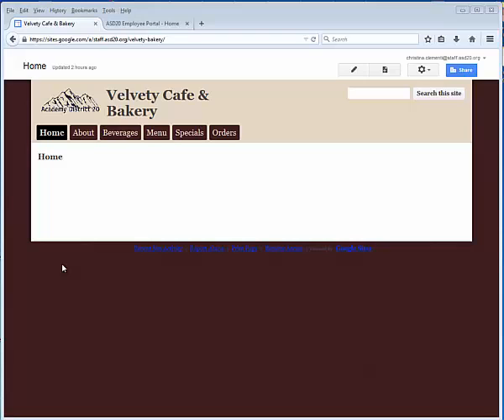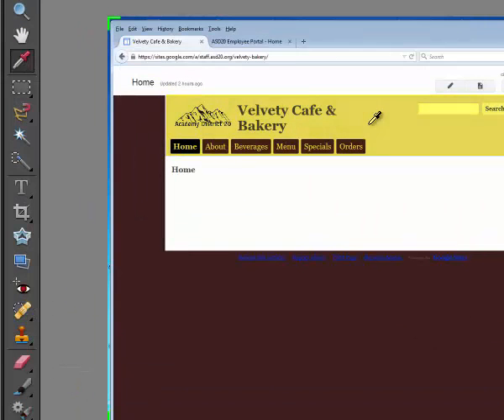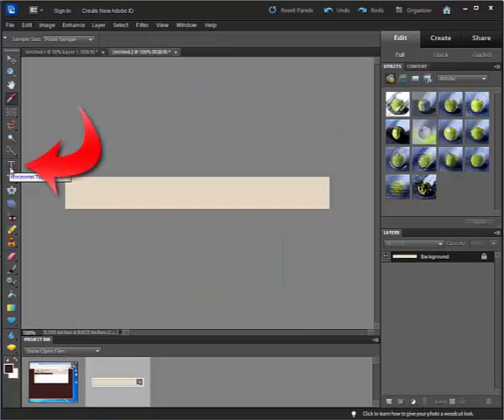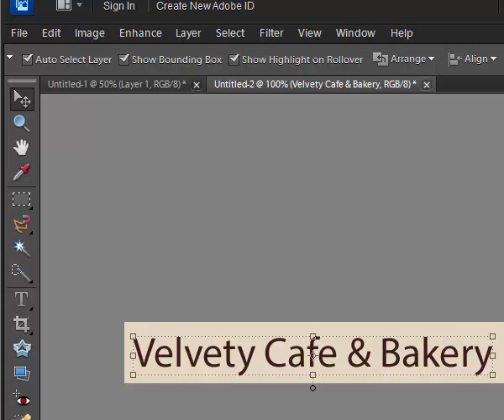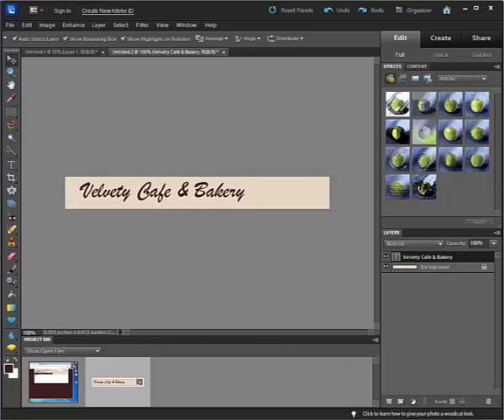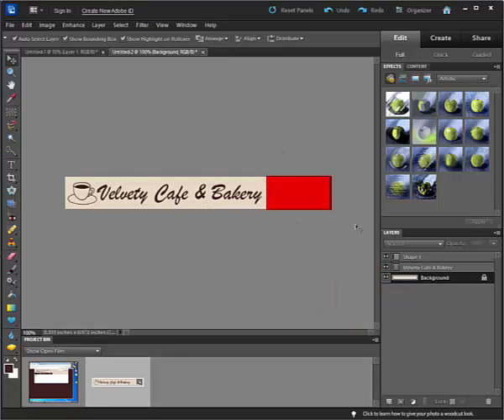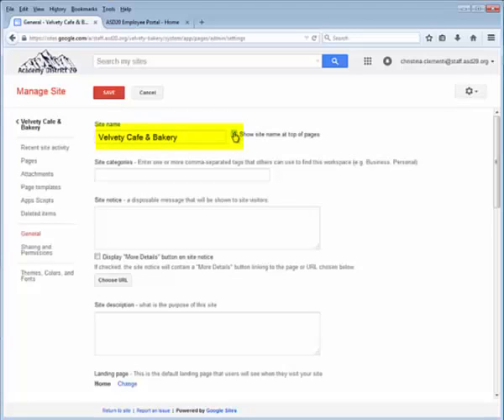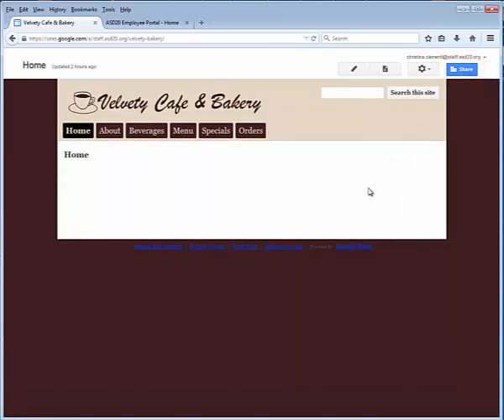Customized Website Banner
This video demonstrates how to make a customized banner in Photoshop Elements 10 for Google Sites